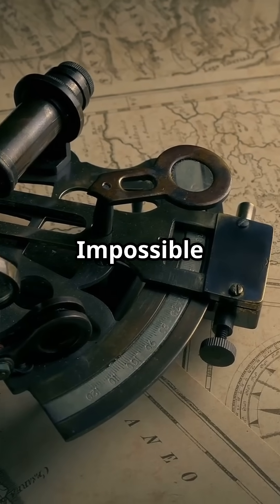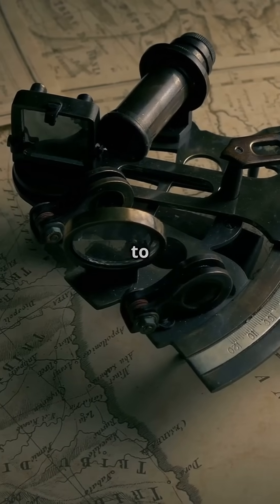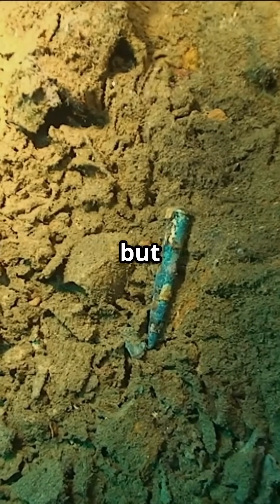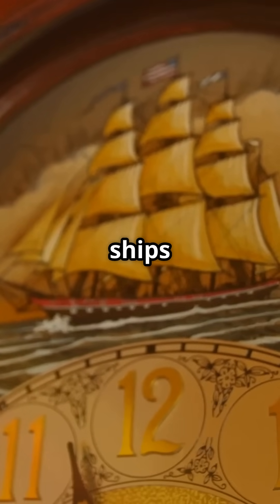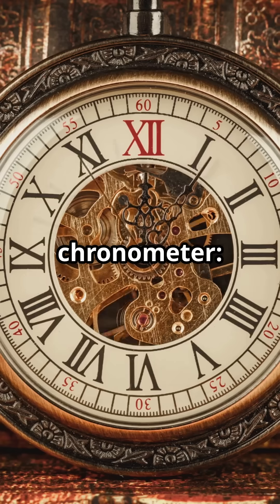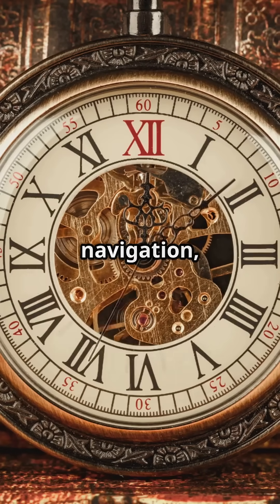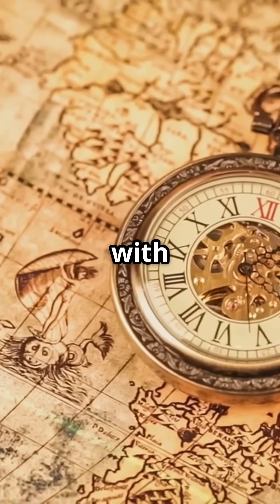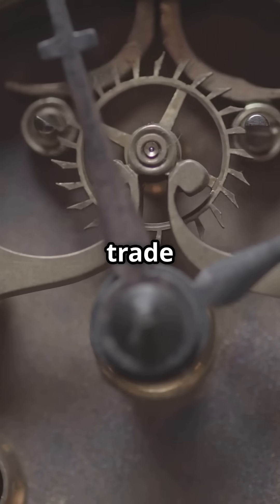The History of the Marine Chronometer! How a Clock Changed the Course of Global Navigation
Dive into the incredible journey of the marine chronometer, the clock that revolutionized global navigation! 🌊 In this fast-paced YouTube Short, discover how sailors faced peril on the high seas due to the daunting problem of longitude. Learn how John Harrison, a self-taught clockmaker, took on the challenge and invented the H4, the first clock to accurately determine time at sea. ⏱️ Witness the decisive Jamaica voyage that changed maritime history and saved countless lives. 🌍 From shipwrecks to global trade, the marine chronometer transformed the world.